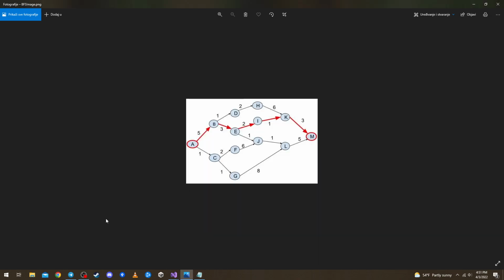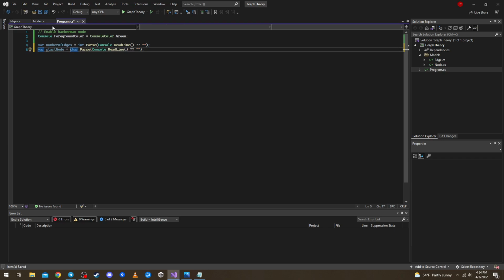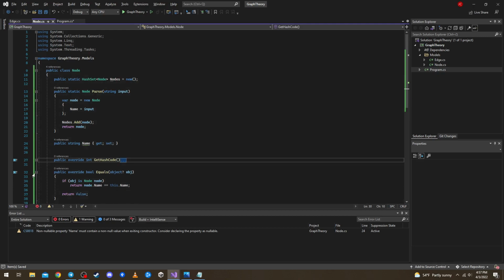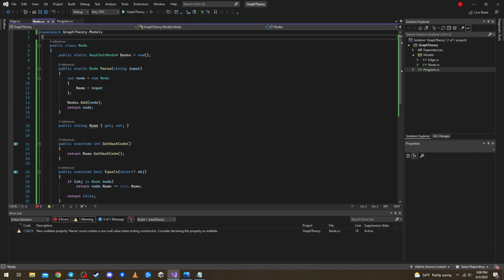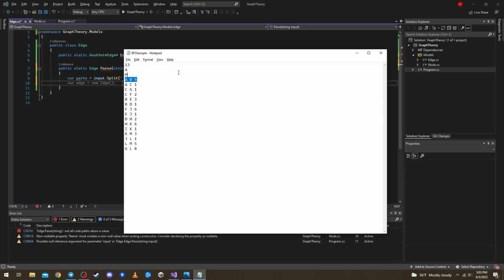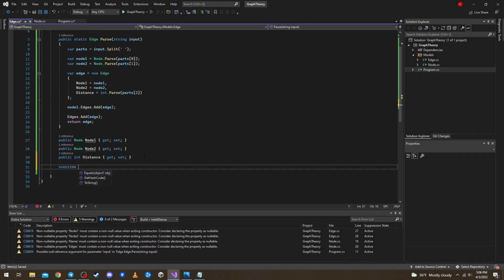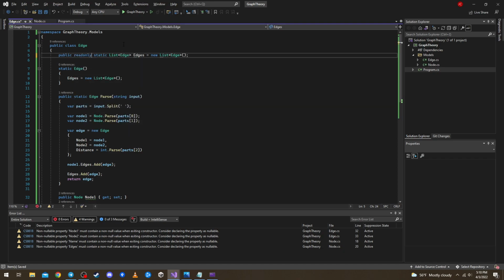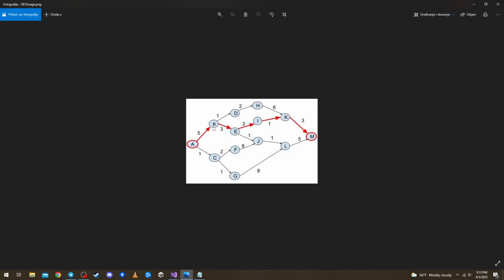Working with Graph Theory in C#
I've made a mistake in Node.cs, I'll explain in the next video.
And sorry for birbs in background again :D